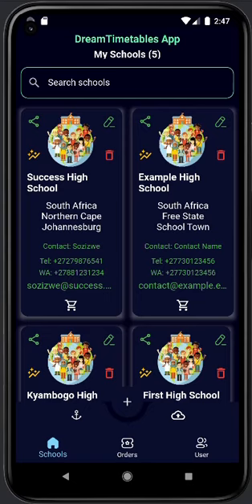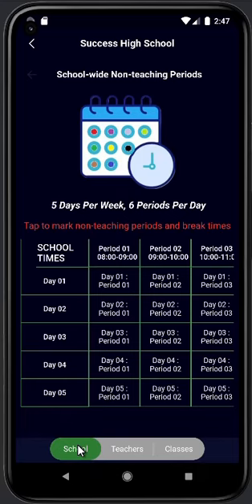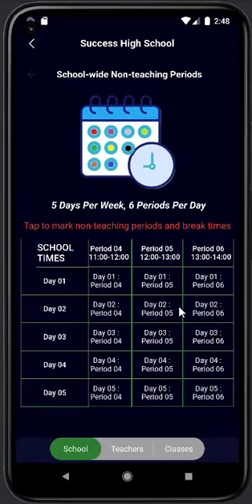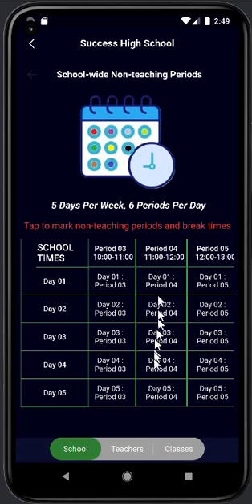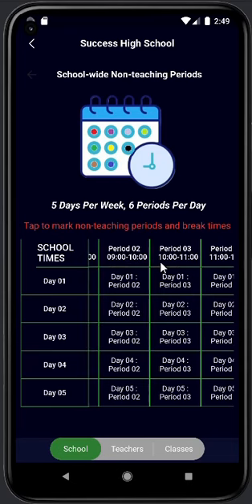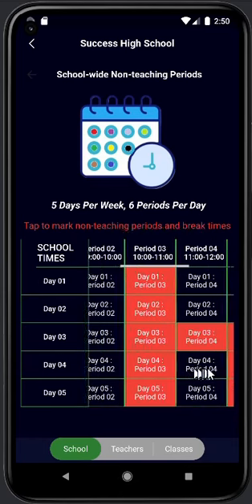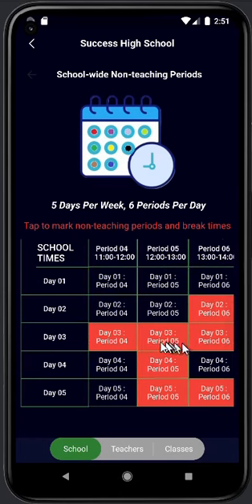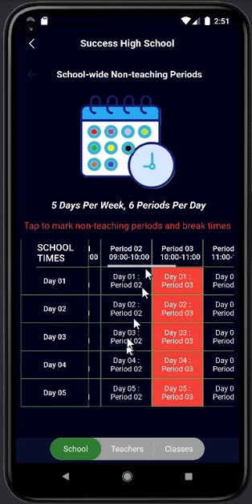Lesson 08 School wide Unavailability Periods